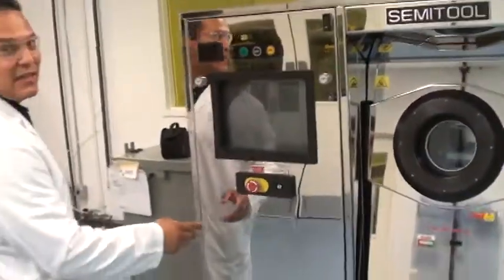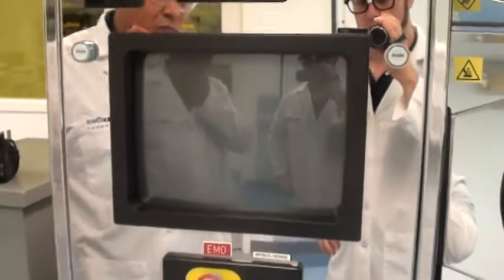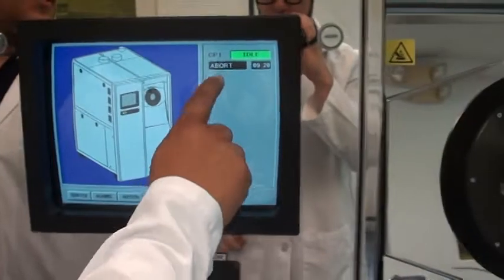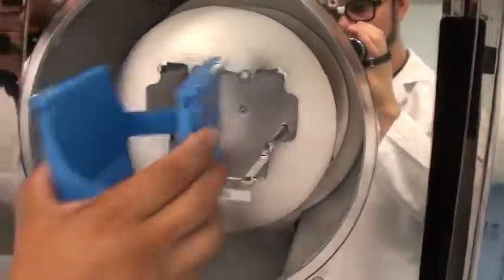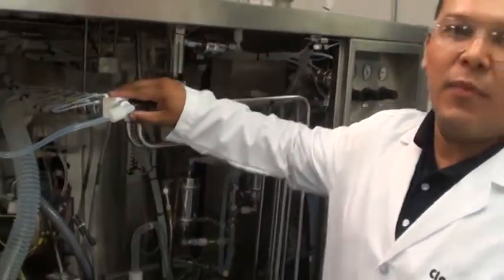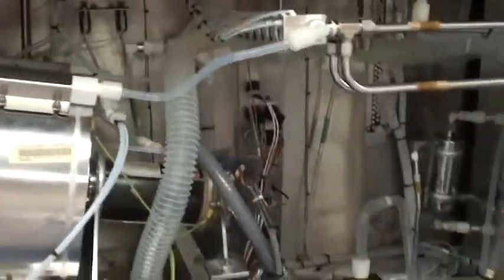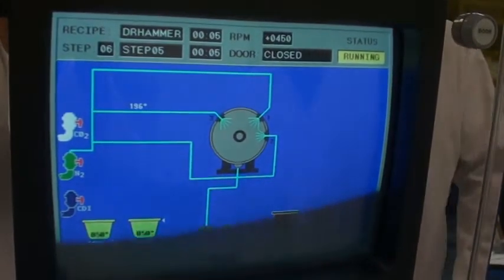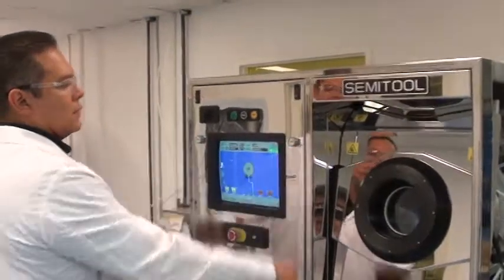Video 1 of 2 - Semitool SST 421-280 (ID# 3455) - Tool Setup and Run